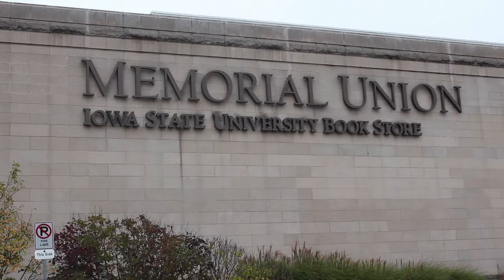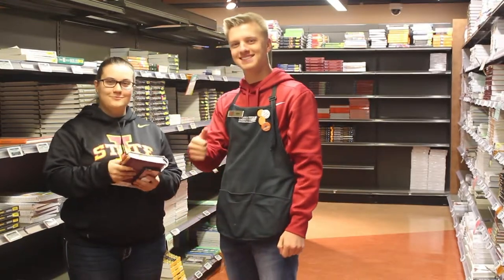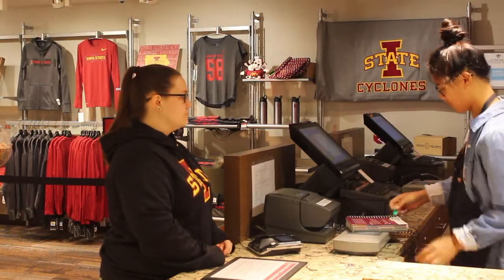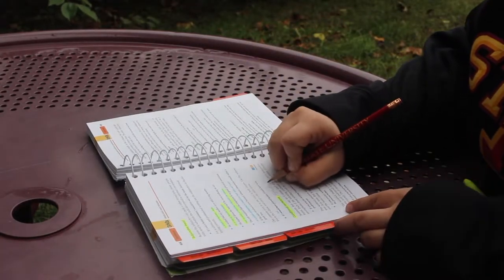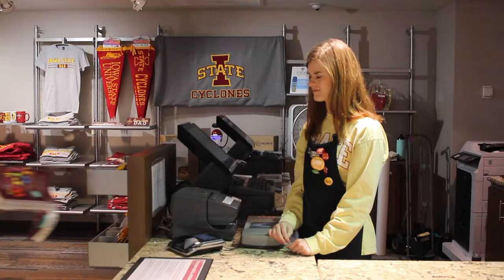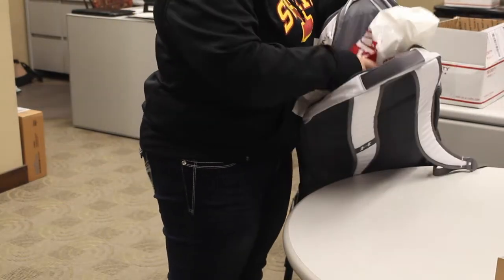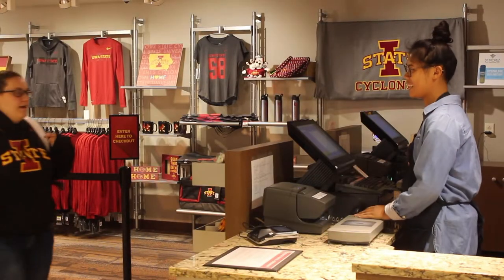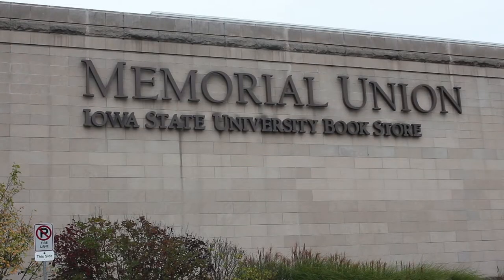Renting Textbooks at the Book Store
Watch this video as we walk you through everything you need to know about renting Textbooks at the Iowa State University Book Store.